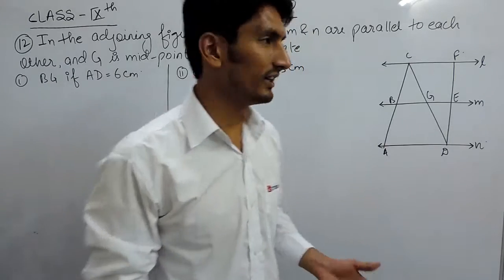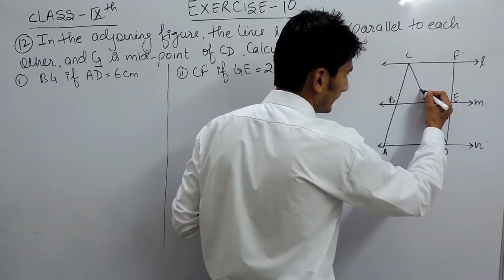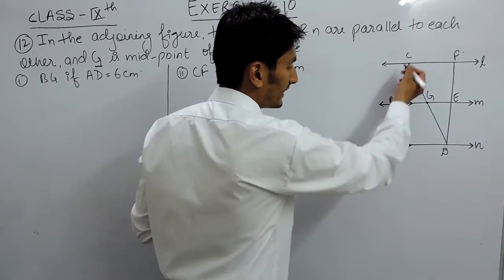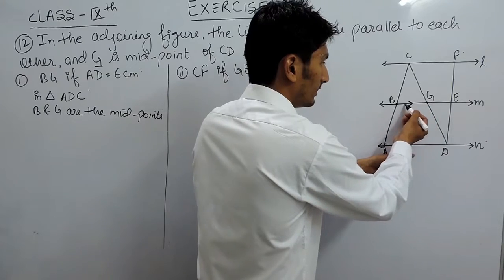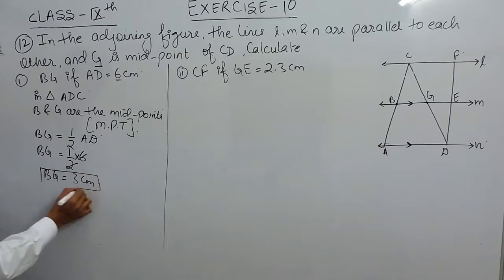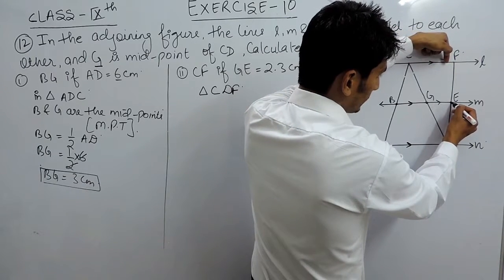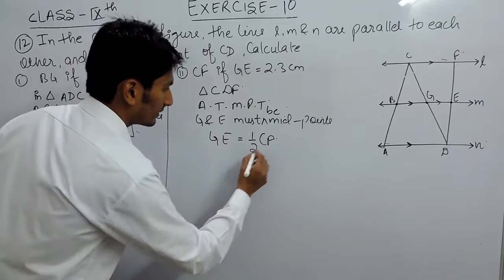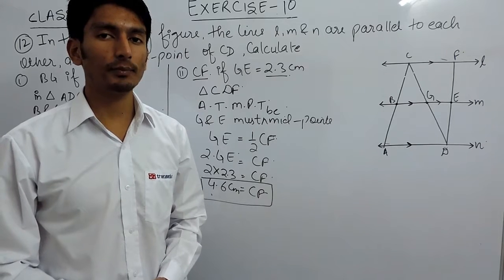Question 12 (i,ii) - Class 9th Maths ML Agarwal Solution ICSE Exercise 10